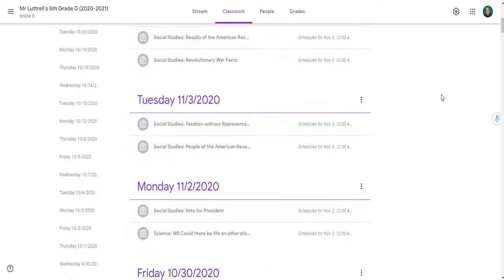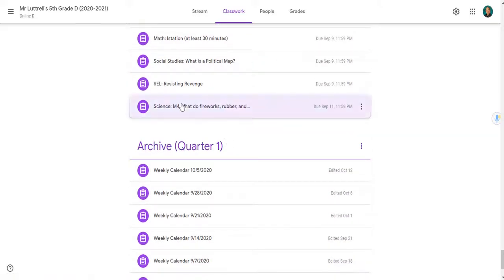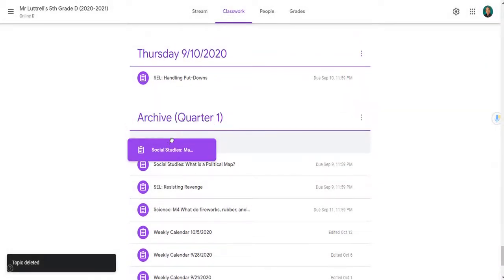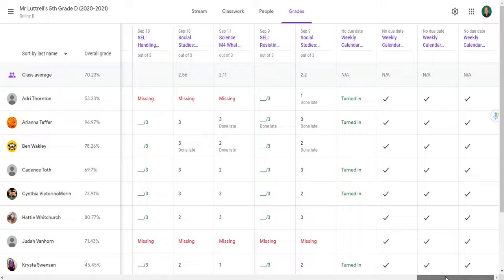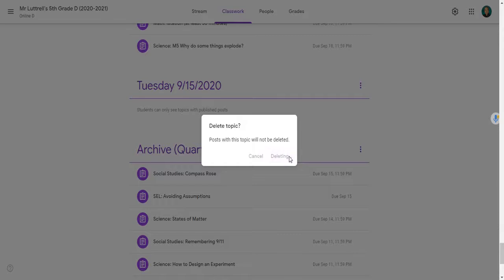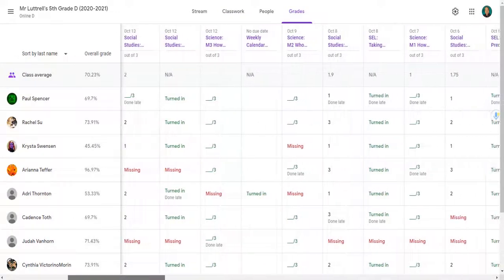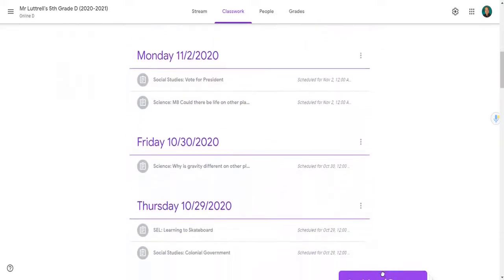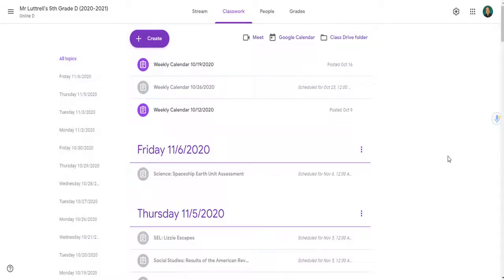Google Classroom End of Quarter Archive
This video shows how best to "Archive" your assignments at the end of the quarter, term, or semester.